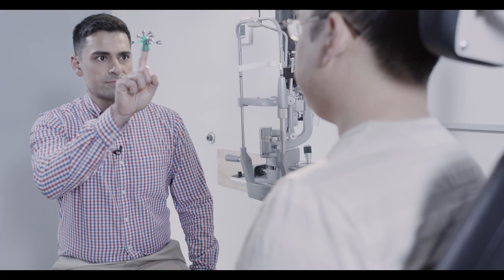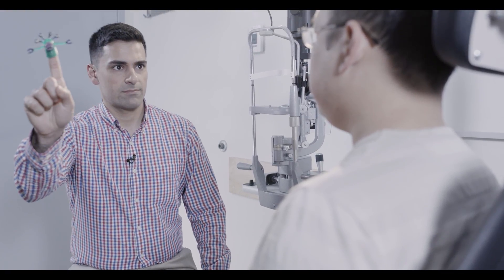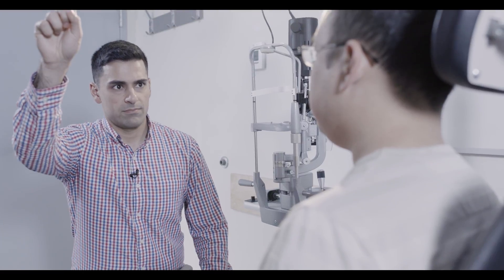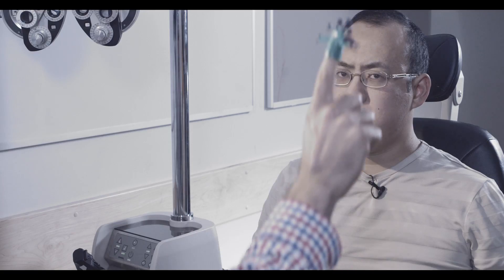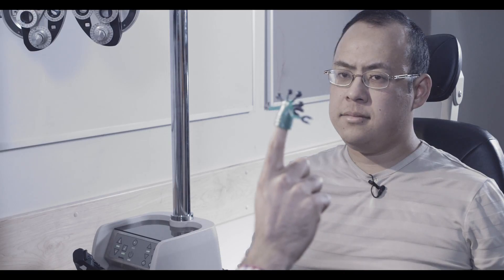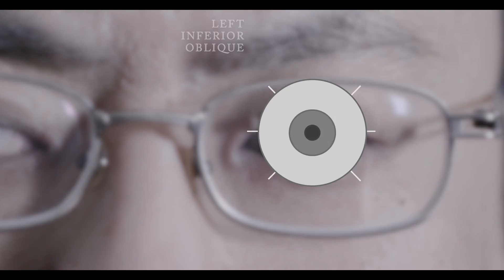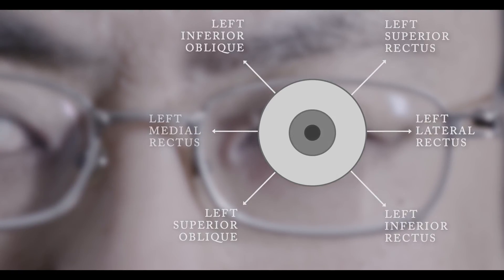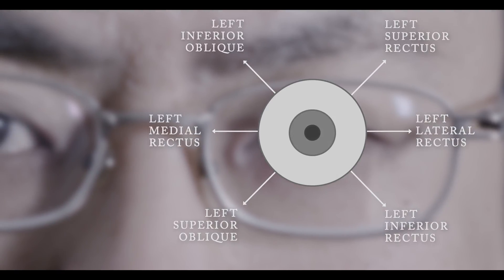Ophthalmology: Extraocular Movement Techniques